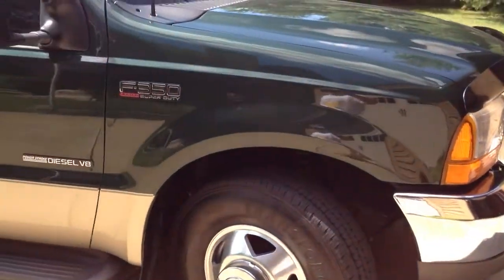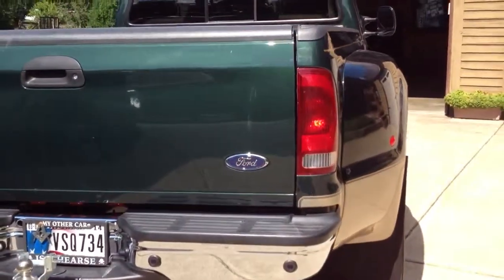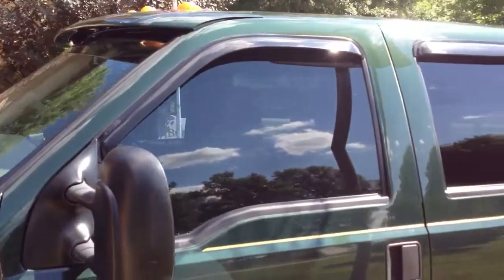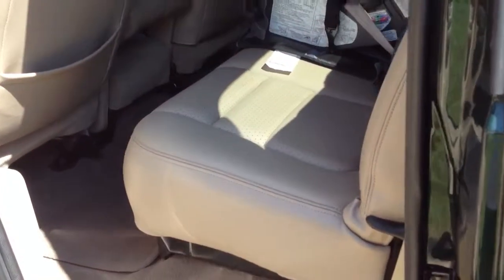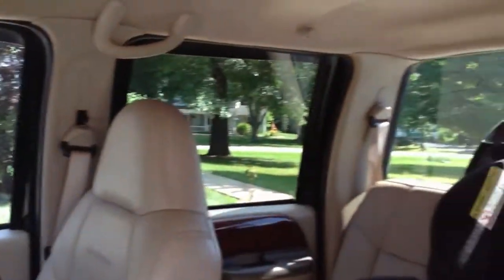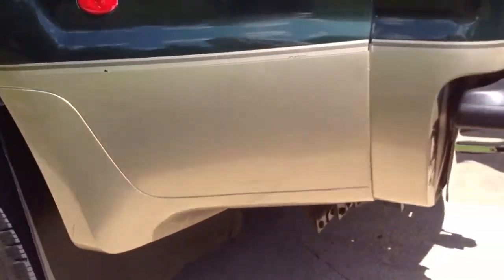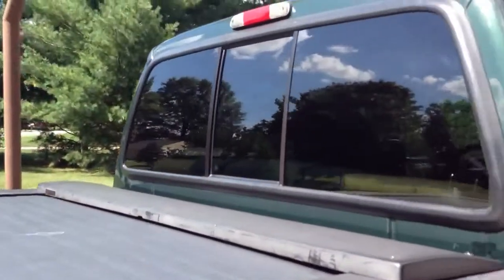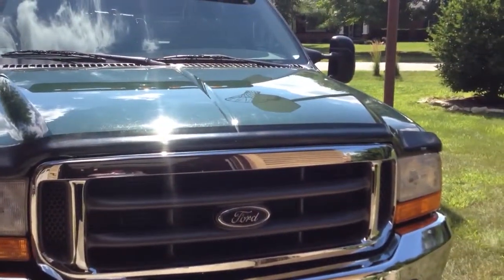Ford F350DRW CC 7.3L Diesel Dually w only 80k original miles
MINT unbelievable condition!!!